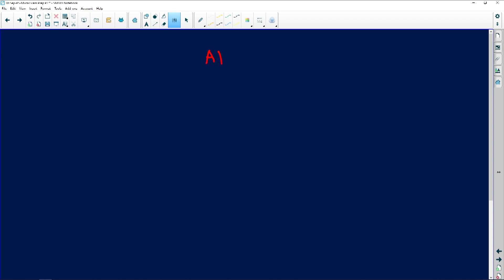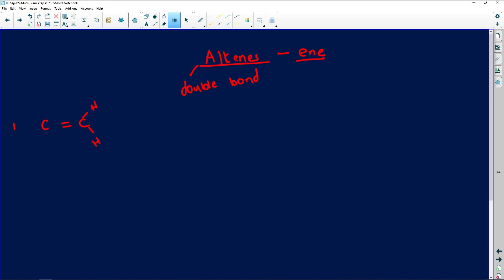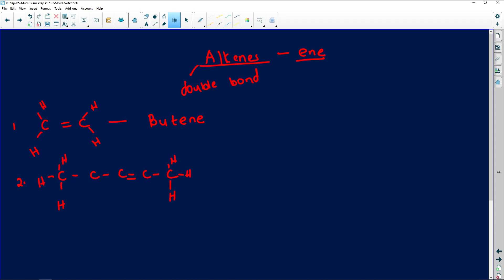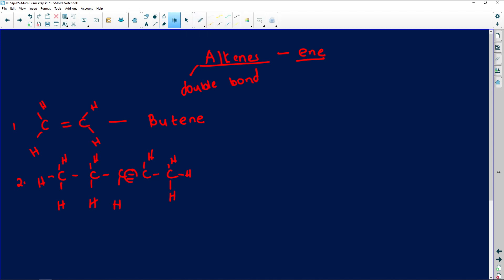Common Exam Mistakes: Physical Sciences Paper 2 - Episode 1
Our expert teacher, Musa, takes you through common exam mistakes made during the final Grade 12 exams and how to avoid them. This show has three episodes.